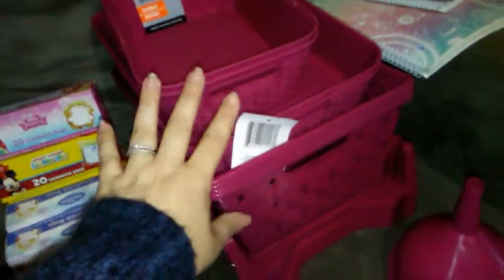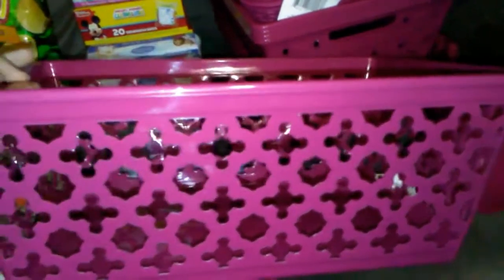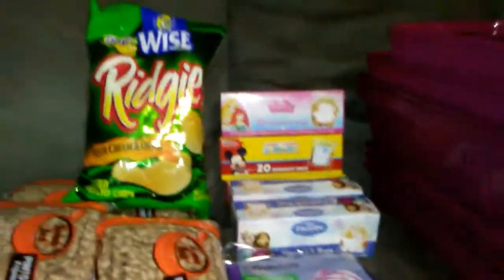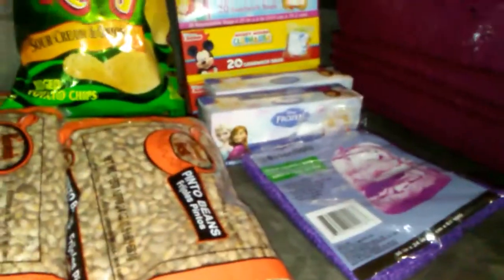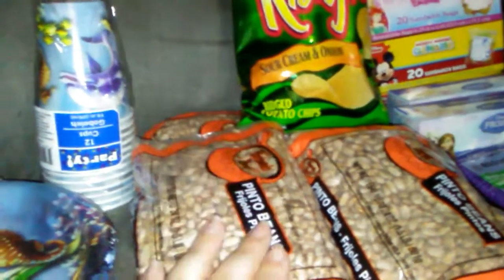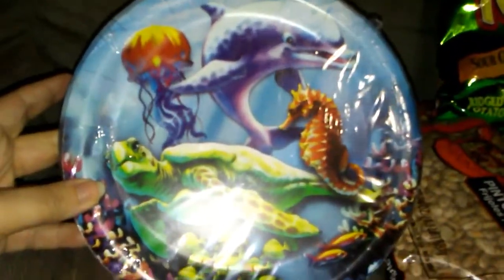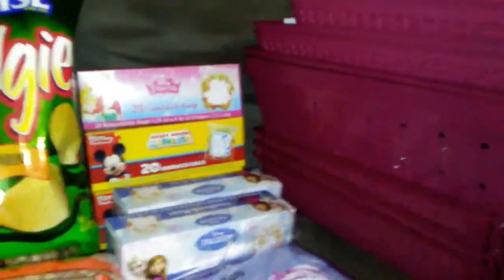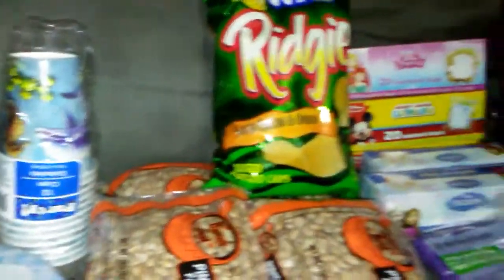Dollar tree haul.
New baskets for organizing... :) super excited to get started... And things for vacas coming up...